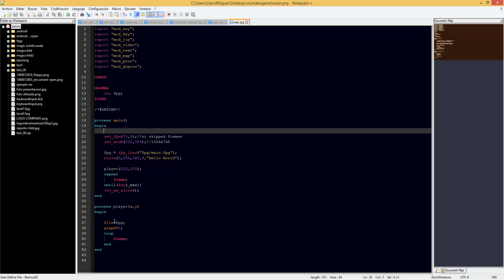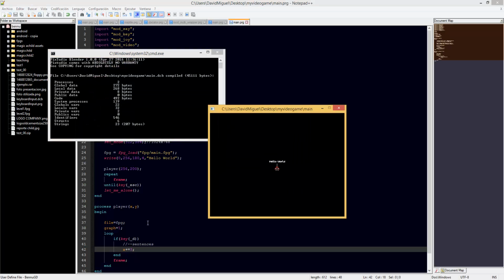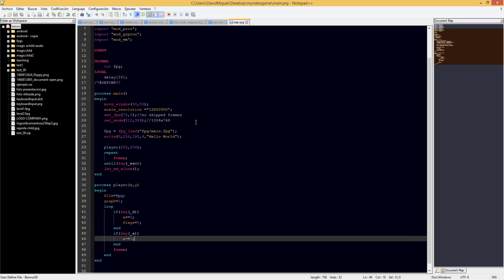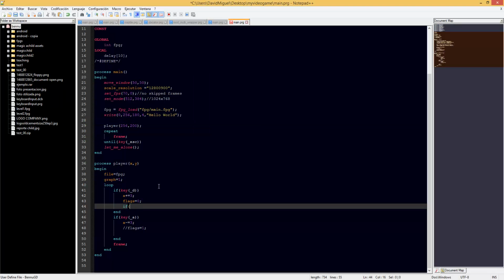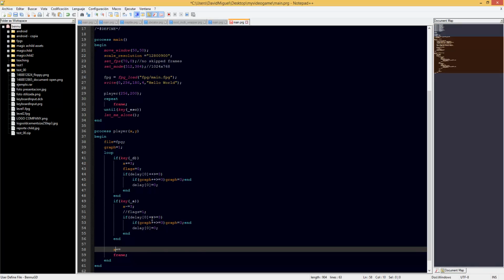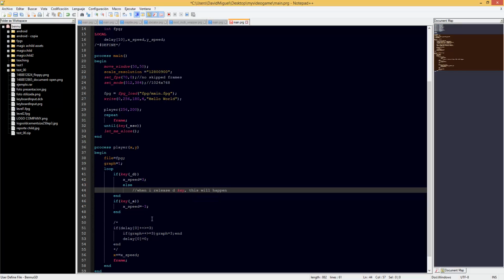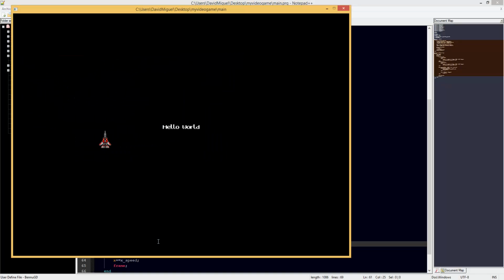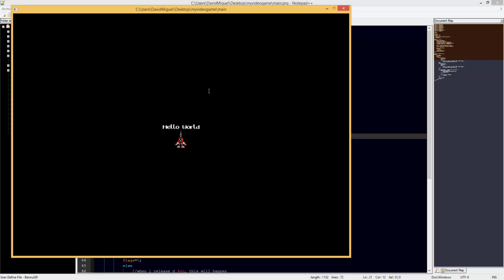How to develop a game - Part 2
Lets add some controls to our game! some movements and nice animations